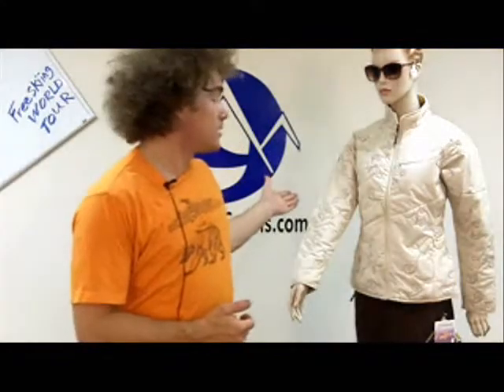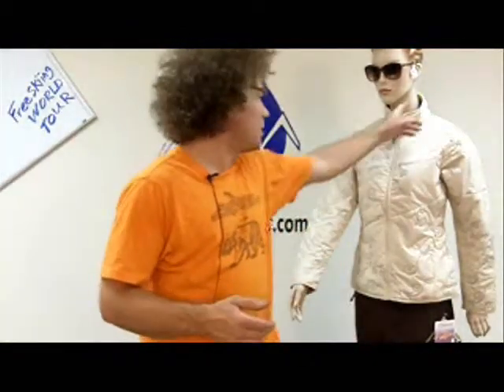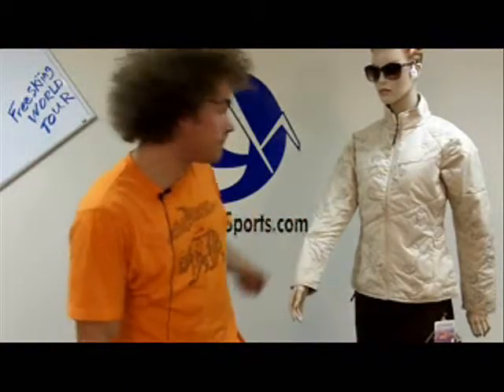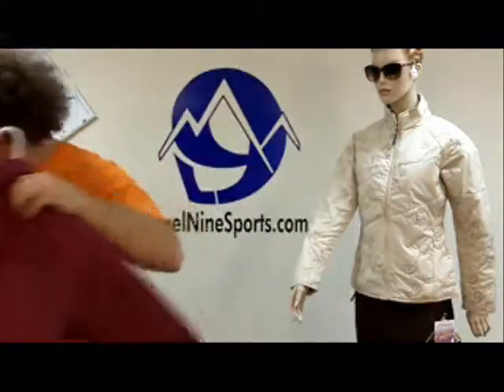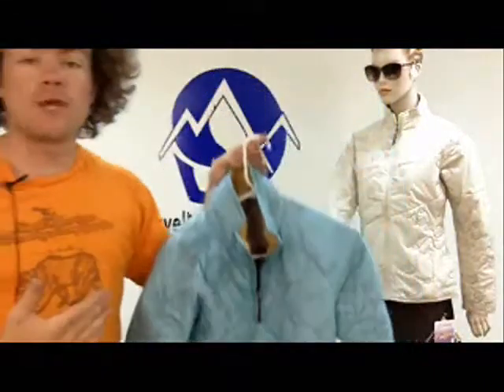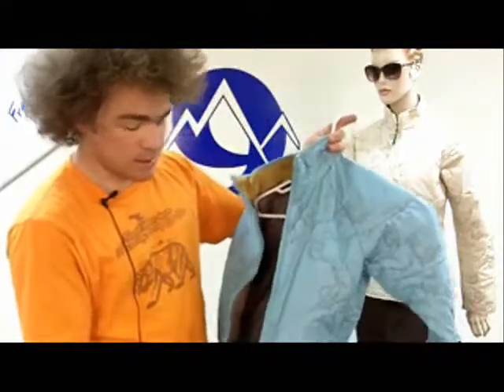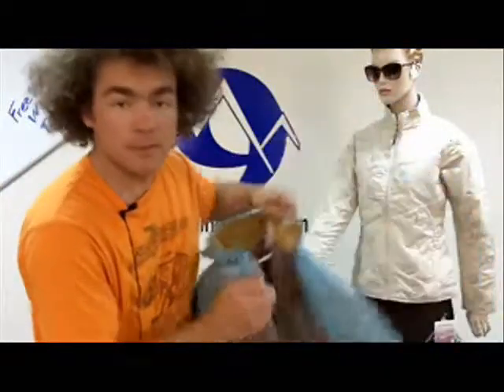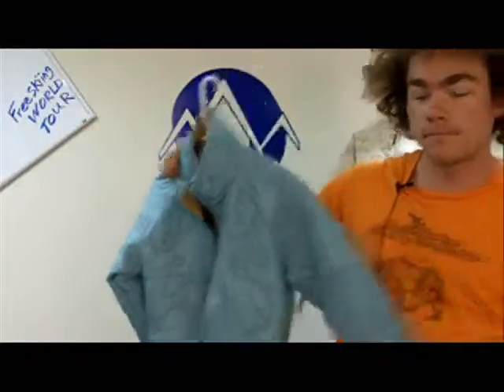Cloudveil Madison Insulated Jacket Women's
Sale: $66 - Retail: $155
The flowery designs embroidered on the outside of this lightweight insulated jacket give it some extra flare. It can be used as an insulating layer when skiing or snowboarding, yet is sylish enough to be worn alone around town. The fleece lining on the inside of the collar is a definite bonus, giving a soft feel against the neck and face while adding extra warmth.